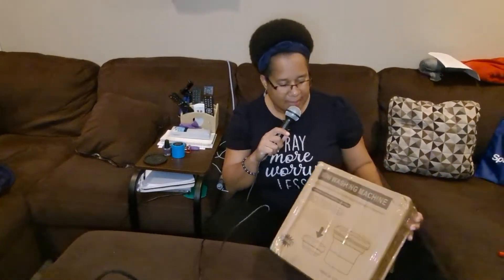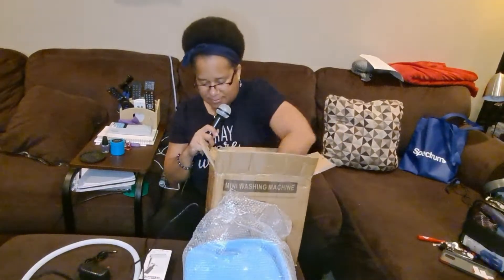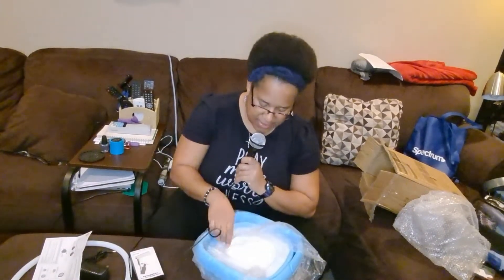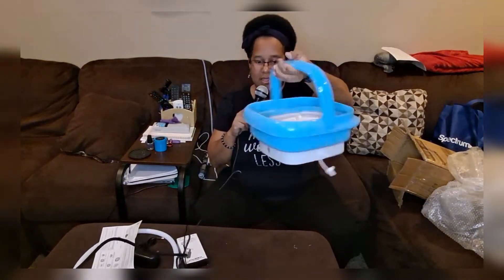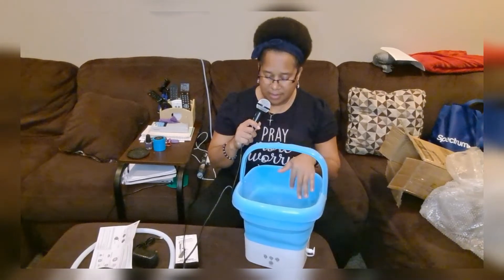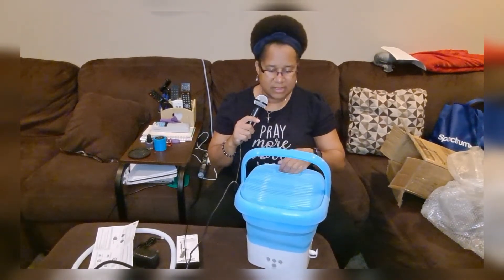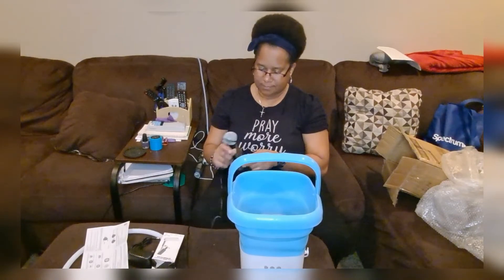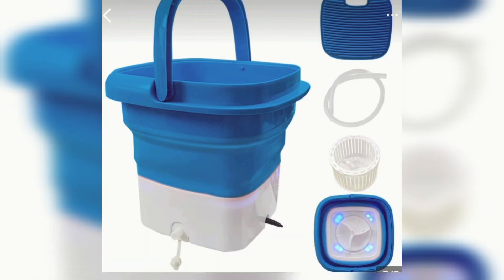Mini Folding Washing Machine unboxing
Simply unboxing a mini Folding Washing Machine tge will be good for travel small loads at home, etc.